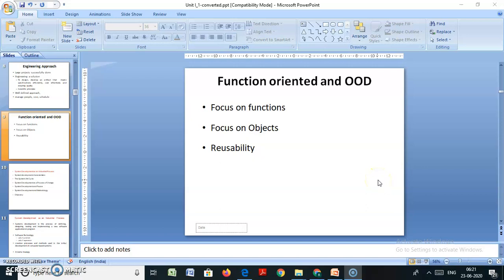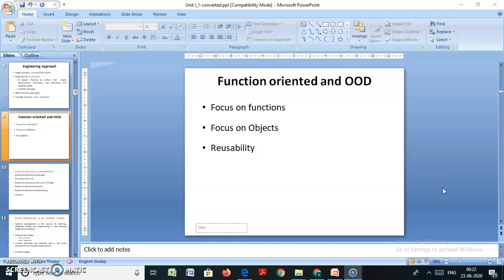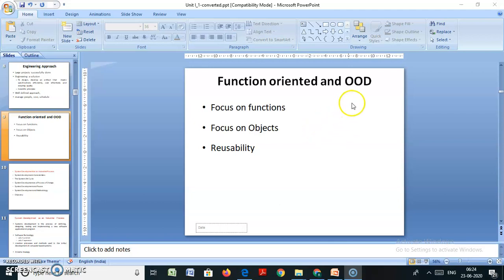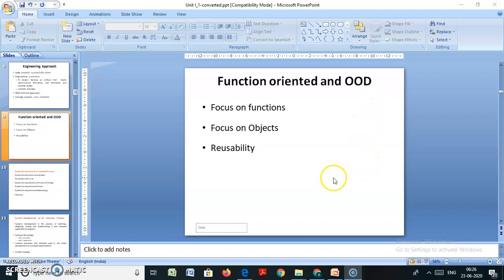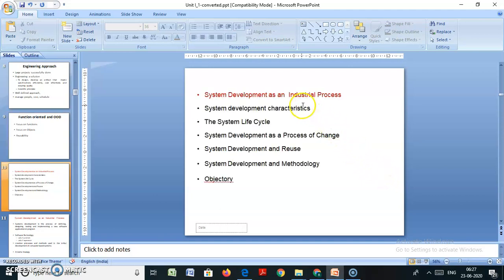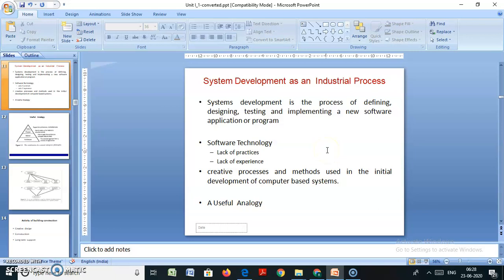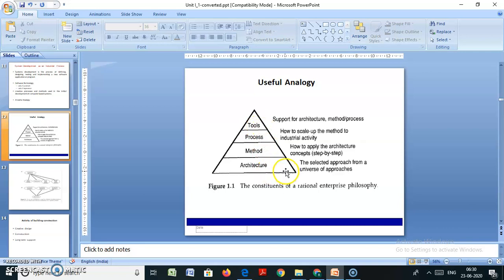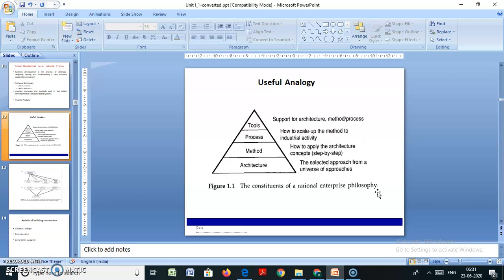Dr G Ramesh OOSE UNIT 1 2